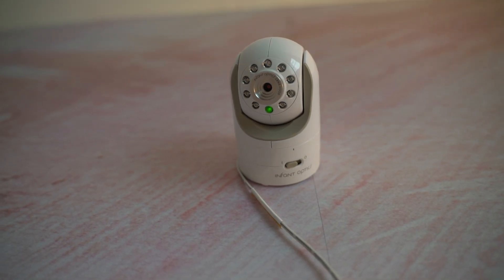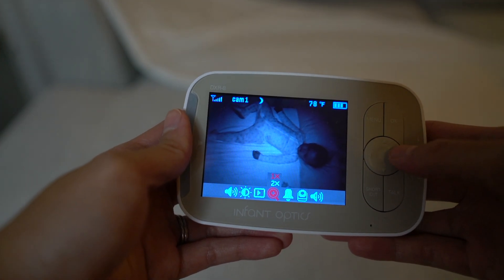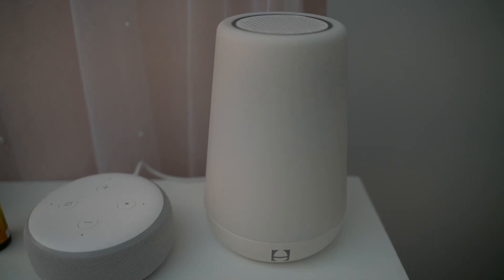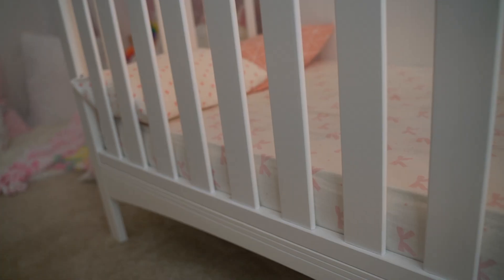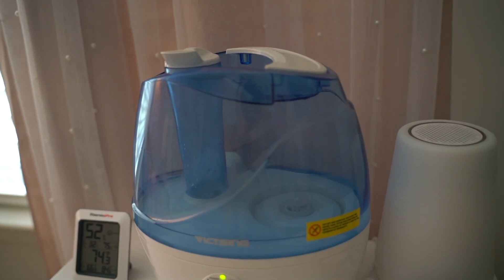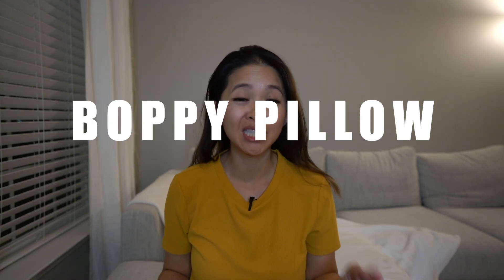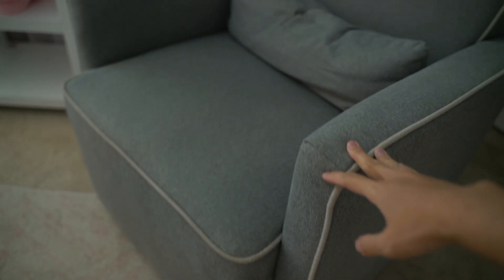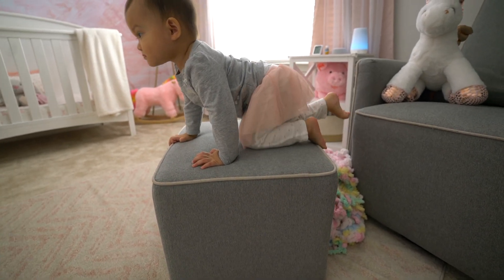Top Baby Products & Baby Essentials | BABY MUST HAVES & TODDLER ESSENTIALS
Sharing our most used baby products from newborn to toddler years to get your money's worth on all of these baby essentials. We use some of these products multiple times a day, every single day. These are my can't live without baby must haves, newborn must haves 2020, baby products and toddler essentials that has helped me so much during motherhood and hoping these recommendations will help you as well.

You can easily shop all the products via the LIKEtoKNOW.it app

+ Cool mist humidifier
+ Aquasticks antimicrobial
Other nail trimmer options (mine was bought at a drugstore awhile ago):
+ Simple baby clipper
+ Clipper with spy hole

+ Booger sucker
+ Baby Aquaphor

EQUIPMENT:
Sony A7R II
28-75mm F/2.8 camera lens
Canon G7X

Some of the links above are affiliate links meaning I may receive a small percentage if you decide to purchase the products - but it comes at ZERO extra cost to you. Thank you for your genuine support.